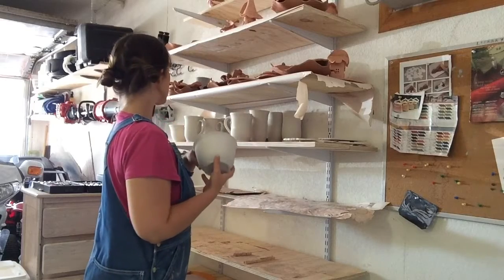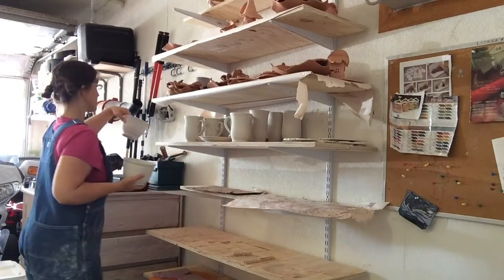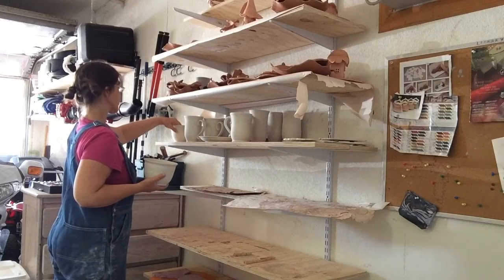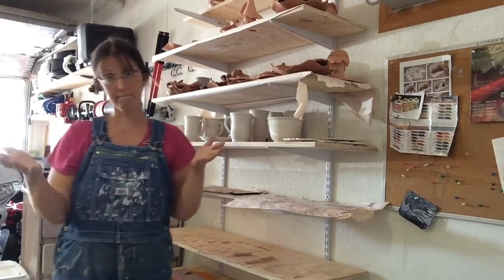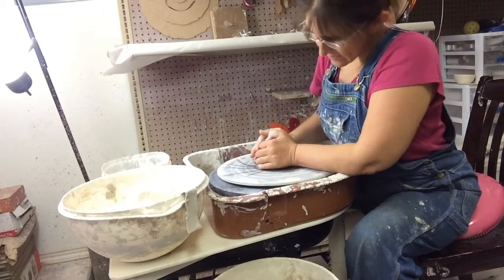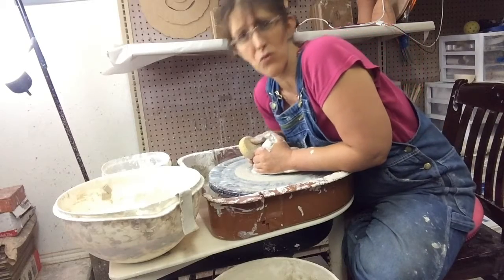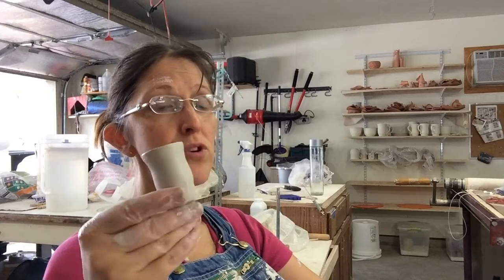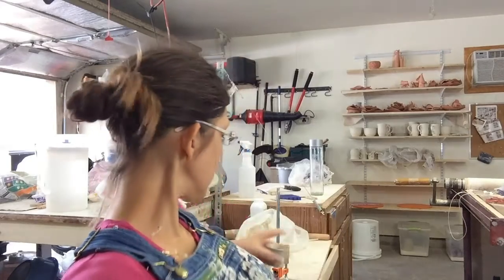Throwing on the Wheel Is it Like Ridding a Bike? Pottery life in a Home Pottery Studio Vlog style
Emily gets back to throwing on the wheel attempting to finish her set of matching dishes. But she hasn't been throwing on the wheel for a while. She's a little out of practice. Is wheel throwing like ridding a bike? Watch and find out!

Life as a potter is a journey and a gift. Join Temily on their journey as they learn all things pottery. They share the beautiful discoveries, as well as the agonizing defeats. Everything they learn about pottery along the way -from new and exploratory ways to throw on the wheel, and hand building techniques, to glaze formulation and kiln maintenance. You get to follow the good, the bad, and the ugly.  ;)